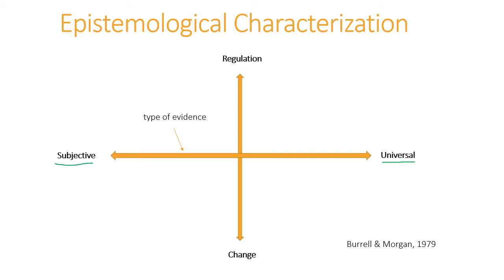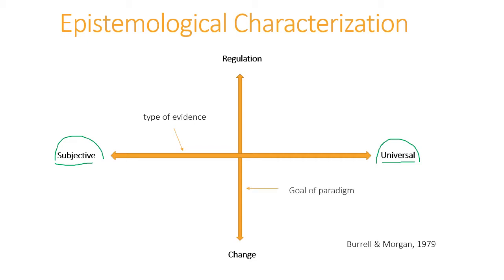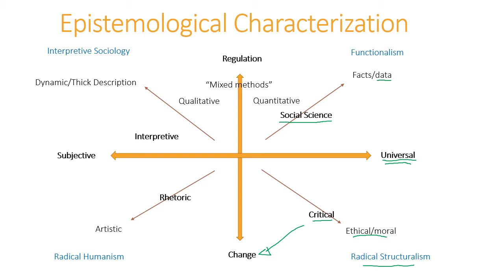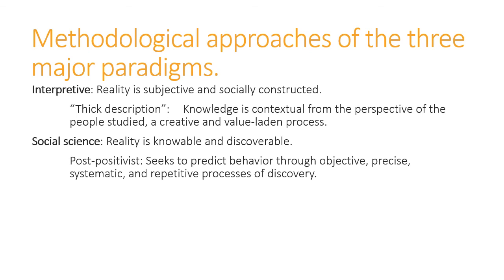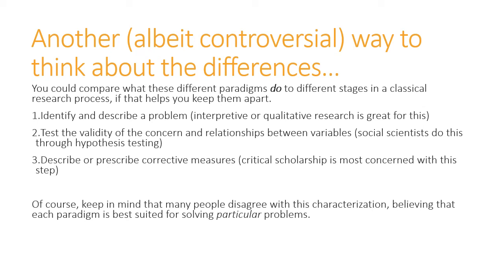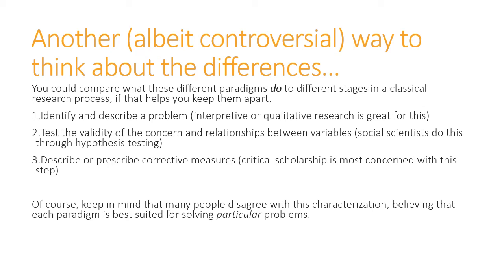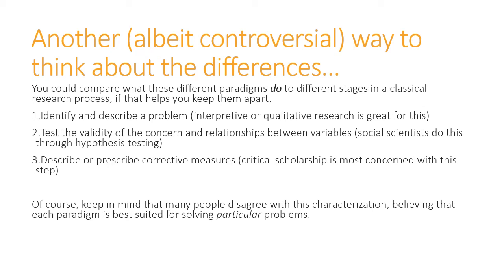Sociological Paradigms and the Study of Communication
This video will familiarize you with the differences, uses, and limitations of the major paradigms researchers use in the discipline of communication and across the humanities.